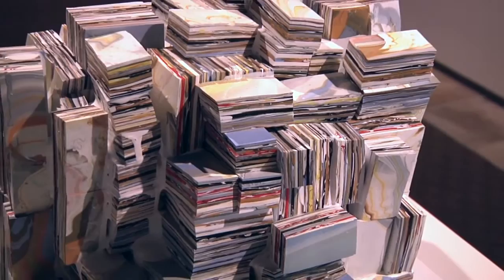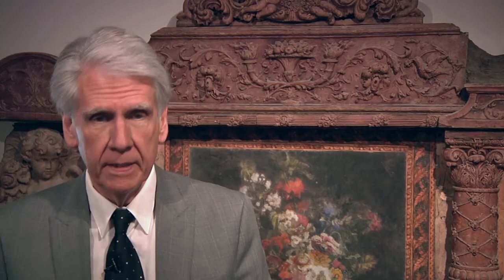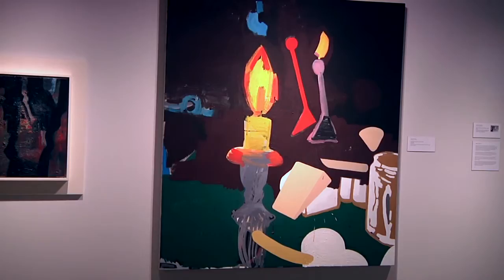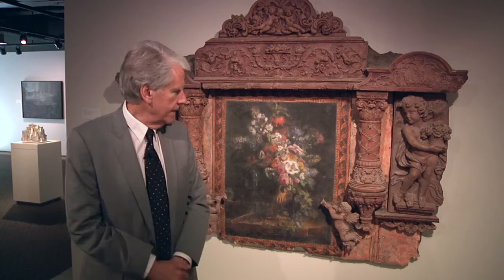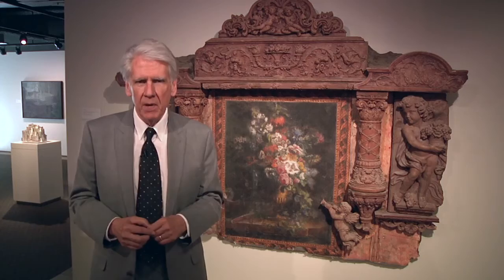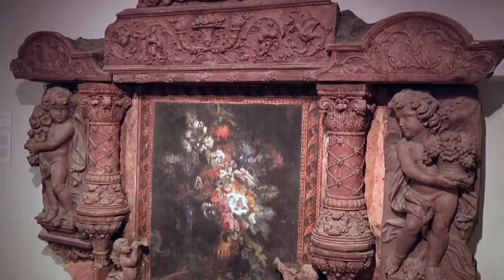Hallie Ford Museum of Art Stilleven Exhibit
Through December 20, 2015 Hallie Ford Museum of Art displays work by dozens of Pacific Northwest artists in Stilleven: Contemporary Still Life. From gigantic glass fruit to opulent frescoes these embrace and stretch what the Dutch word for still life "still even" (Still-LAY-ven) means to contemporary artists working in the medium.